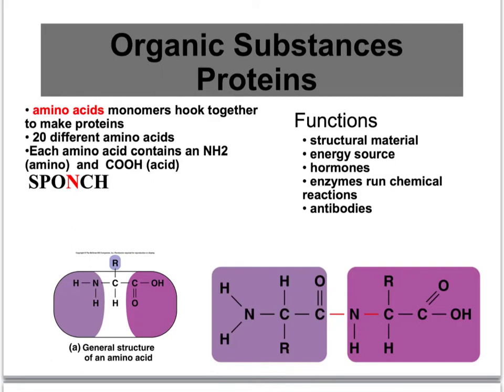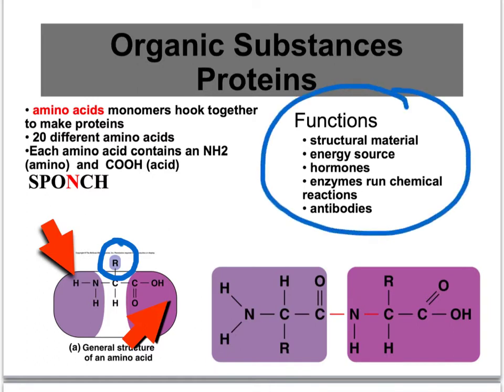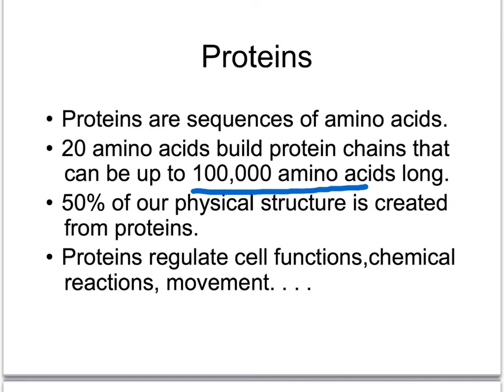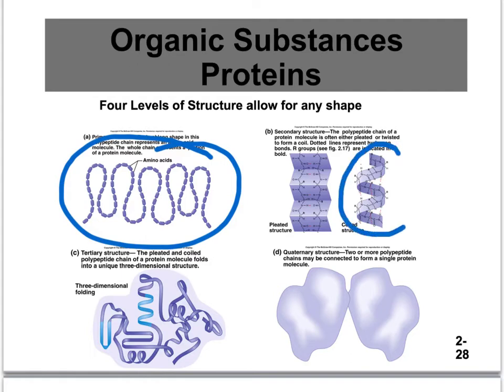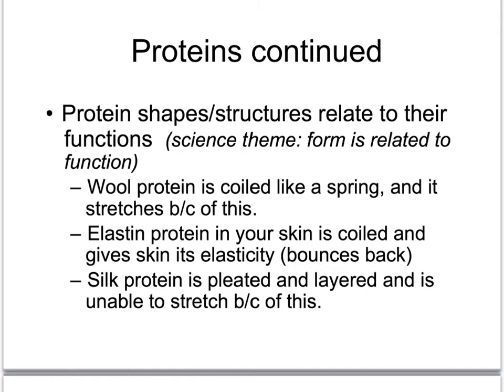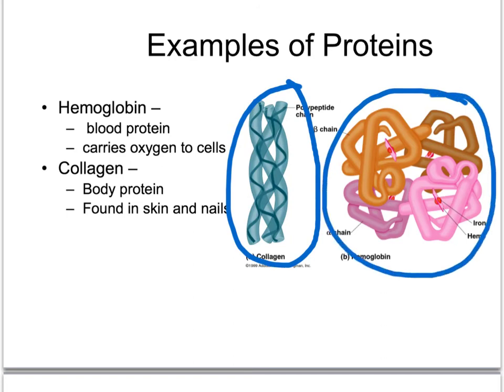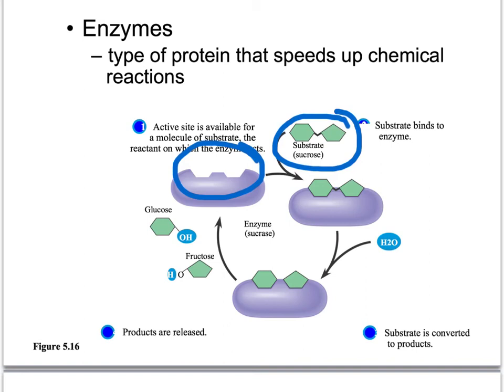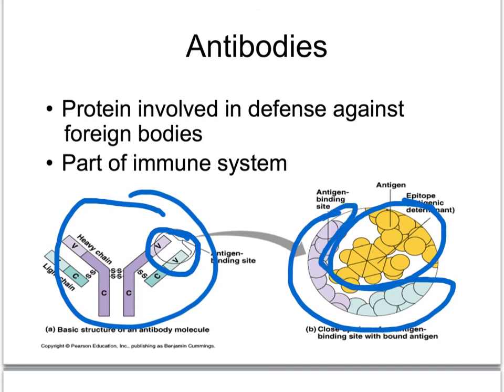Organic Molecules: Proteins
Introduction to protein molecules: structure and function